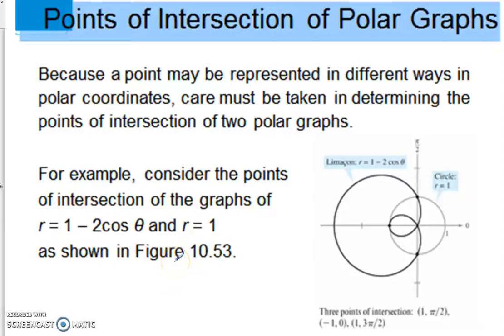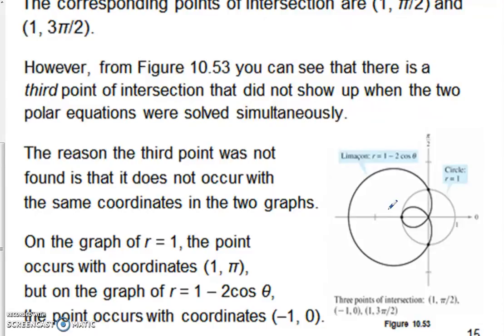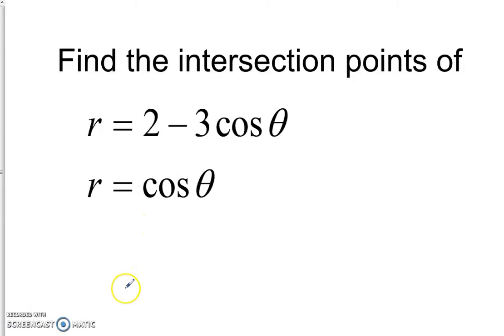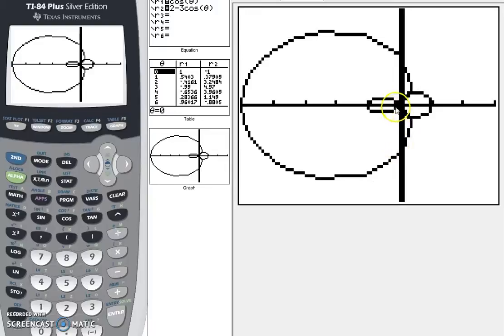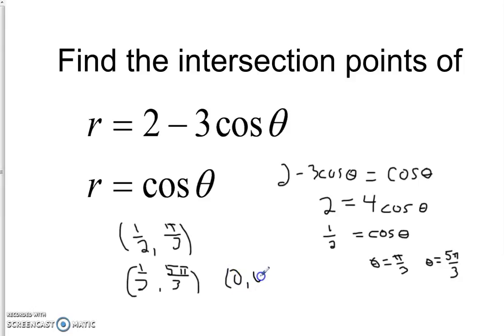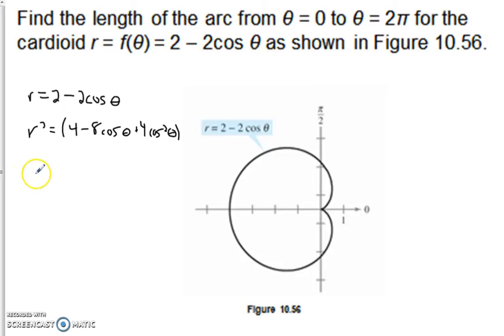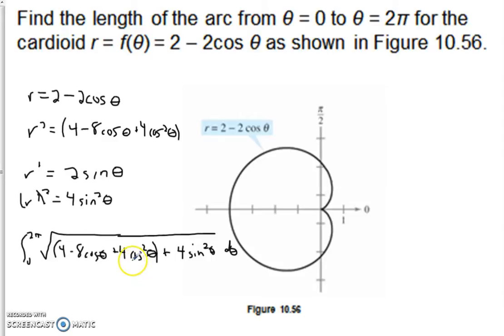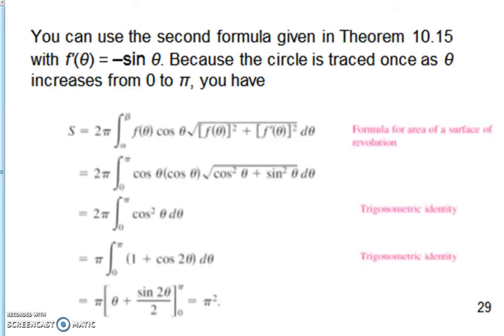Calculus lesson 10 5 part 2